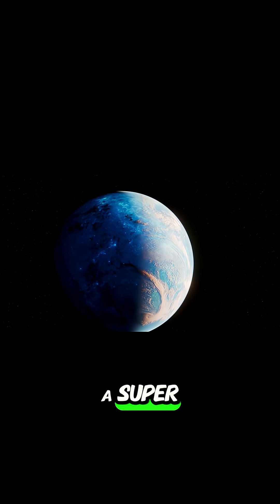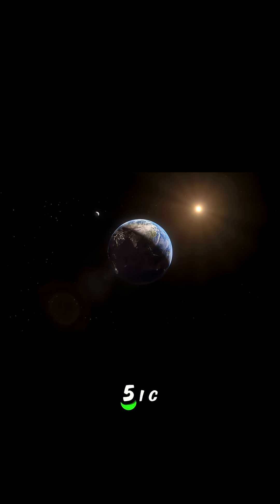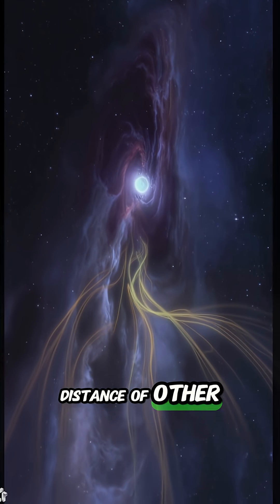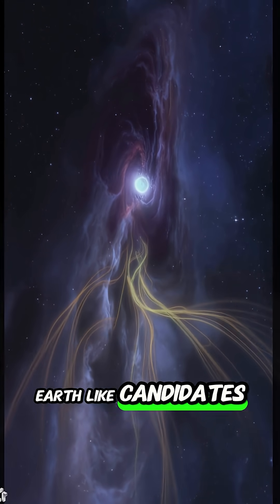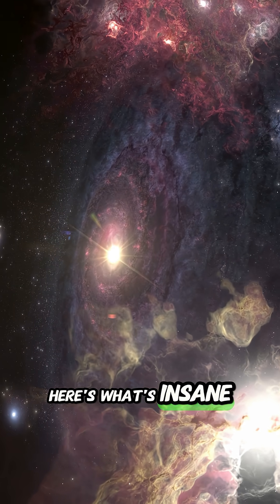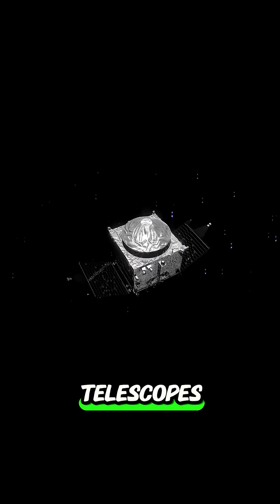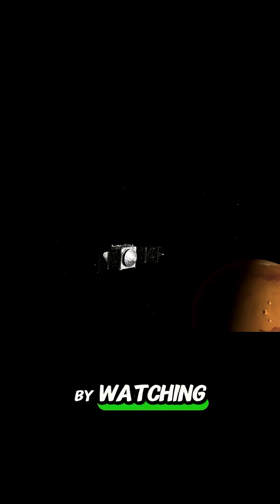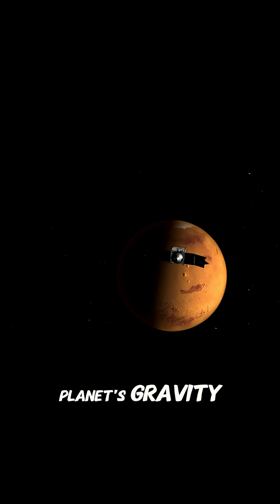Super Earth Found in Habitable Zone Only 20 Light Years Away 🌍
Astronomers discovered GJ 251c, a Super-Earth in the habitable zone just 20 light-years away—half the distance to other Earth-like candidates. This could be where we find alien life.

🌍 GJ 251c FACTS:
- Distance: 20 light-years (closest habitable zone planet in Northern Sky)
- Mass: 3.8 times Earth's mass
- Orbit: 53.6 Earth days
- Location: Goldilocks Zone (habitable zone)
- Detection: 20 years of telescope data from 5 observatories
- Method: Radial velocity (star wobble detection)
- Potential: Liquid water with right atmosphere
- Best candidate for direct imaging

Unlike most exoplanet discoveries, GJ 251c was found by detecting how its gravity makes its star wobble—not by watching it pass in front of the star. Scientists had to combine decades of data and filter out starspot interference to isolate the planet's signal.

Penn State astronomers call this "the best candidate in the search for atmospheric signatures of life" in the next 5-10 years. It's close enough and far enough from its star that next-generation telescopes could directly image the planet and analyze its atmosphere for signs of life.

We might find aliens in our cosmic backyard.

Source: Penn State University, The Astronomical Journal, 2025